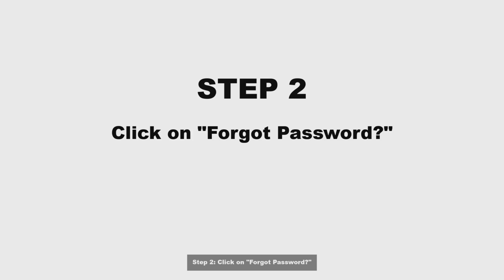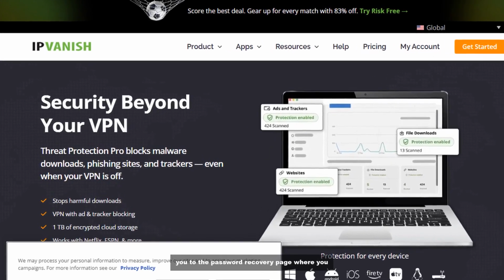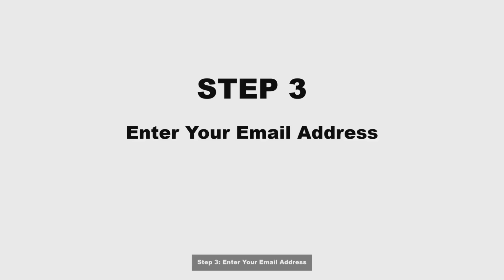How To Recover Your IPVanish Account Without Phone Number 2026 (FULL GUIDE)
In this video, we provide a comprehensive guide on how to recover your IPVanish account without a phone number in 2026. If you're facing issues accessing your account, this full guide will walk you through the necessary steps.